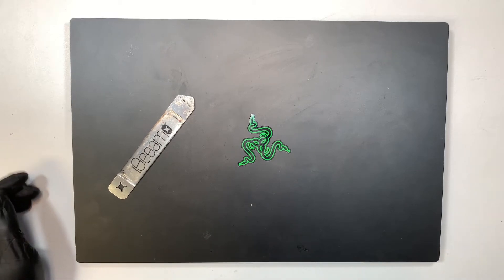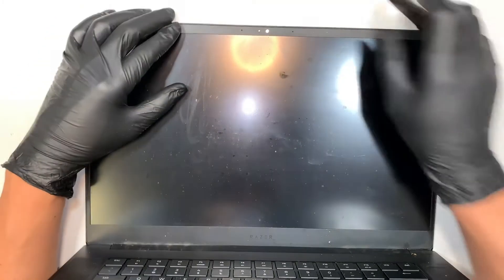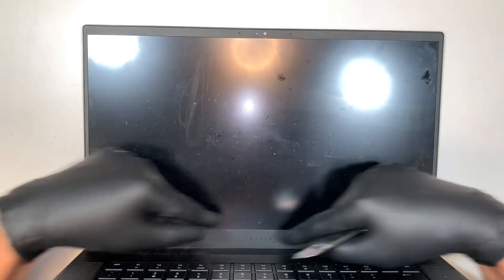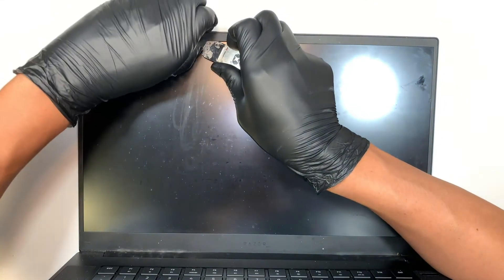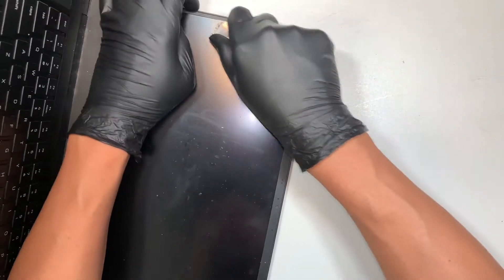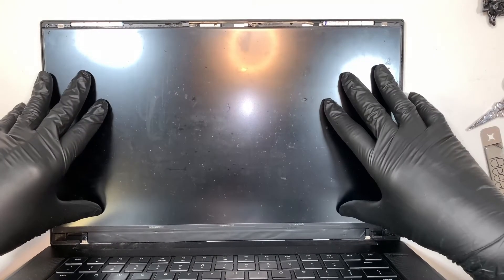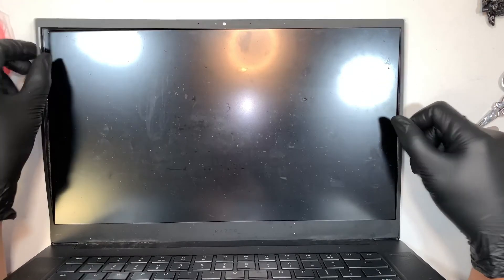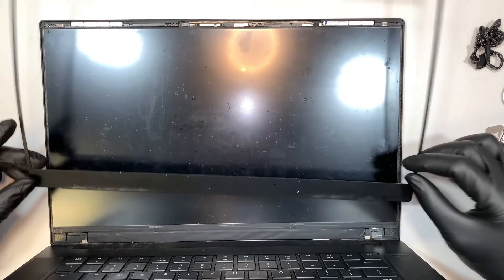Razer Blade 15 RZ09 2070 Screen Replacement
This video is a tutorial on how to replace Razer Blade 15 RZ09-2070 laptop screen.
Step by step to walk you on replacing the LCD screen.

The model for this is:
- Razer RZ09-2070

Where to buy the LCD Screen NV156FHM-N61 ?

Where to get 5MM red adhesive double sided tape ?

Where to get 2MM red adhesive double sided tape for bezel ?

Metal Pry Tool